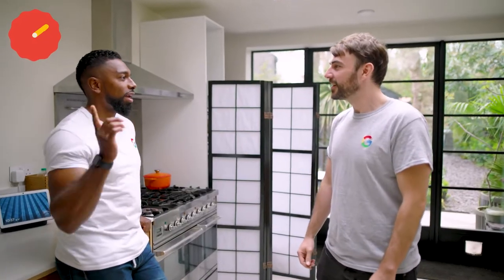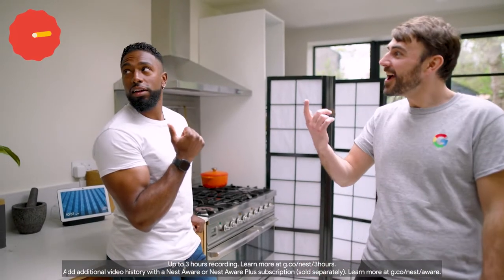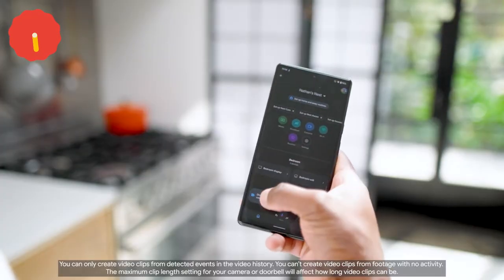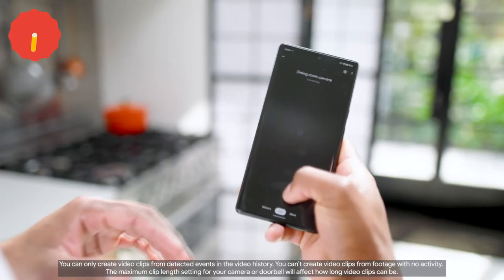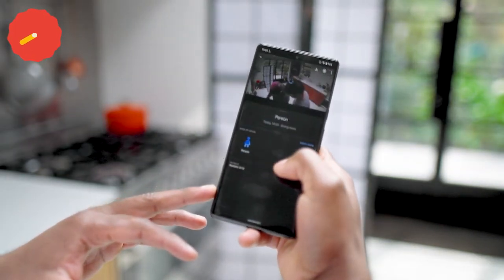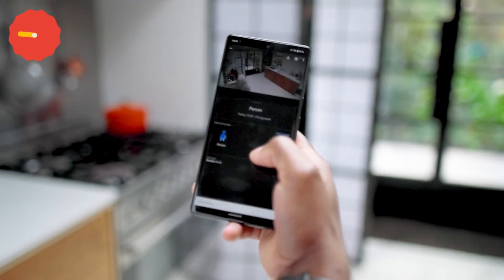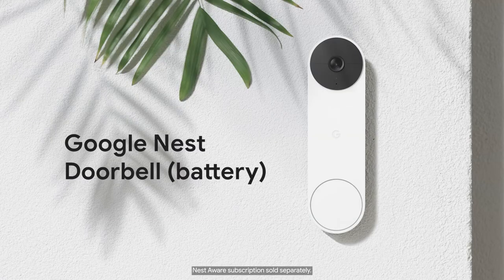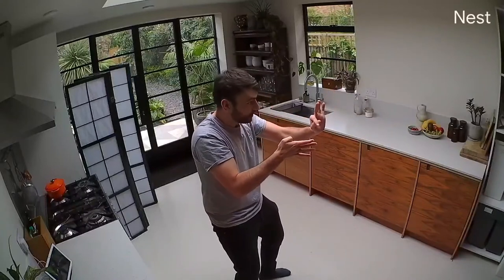How to save and share Nest camera video history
Mastered the latest dance move? Dog got the zoomies? Baby taken their first steps? If your Nest camera has captured it, you can save it and share it. Here’s how.